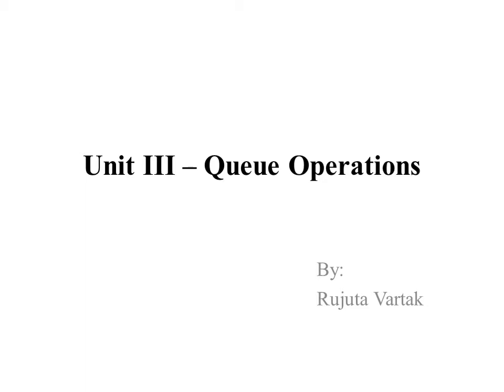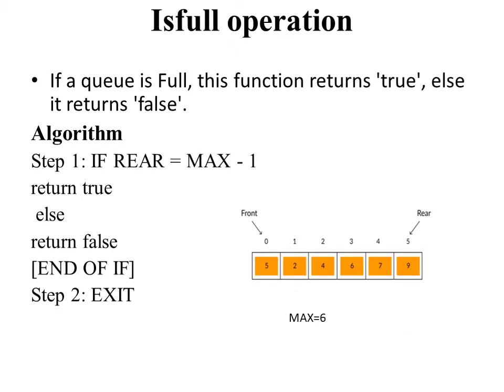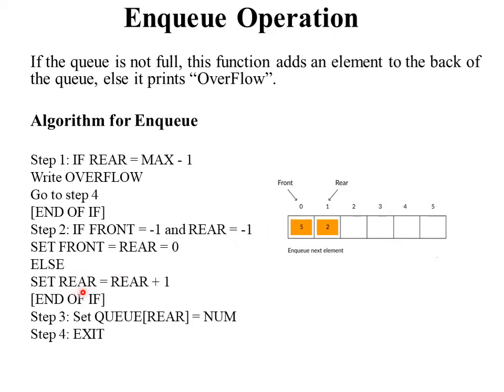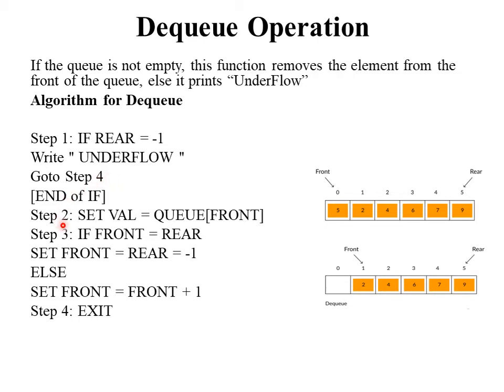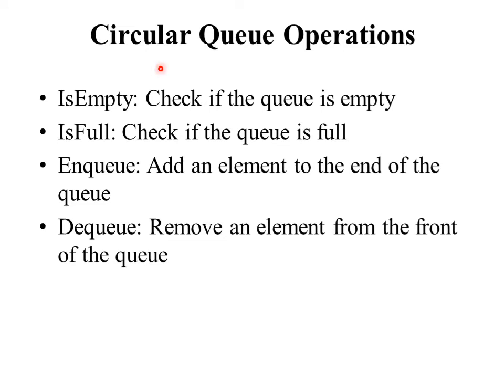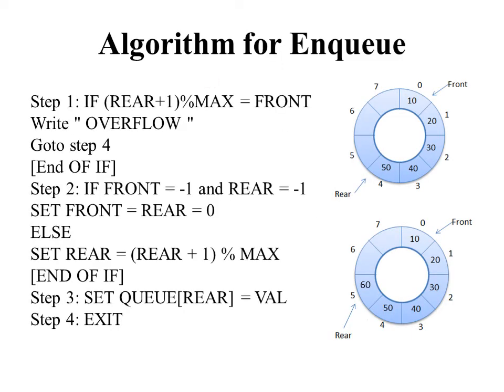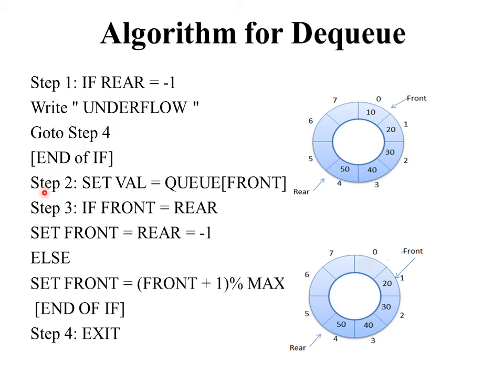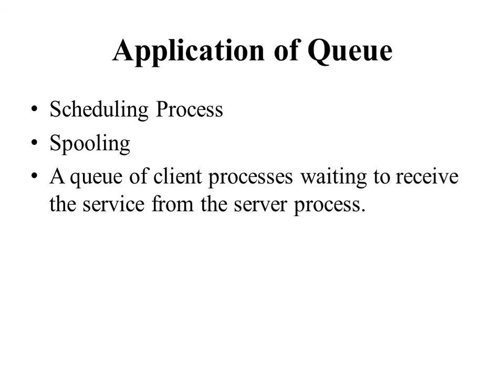Unit-III Queue operations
Lecture 14
Unit-III Stack and Queues
Part 6 - Queue operations ( Linear Queue and Circular Queue)